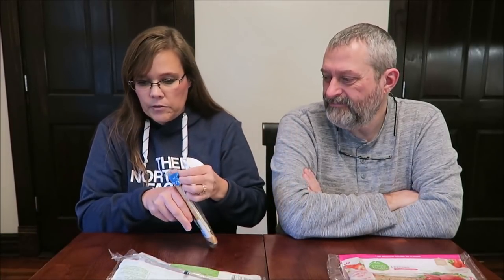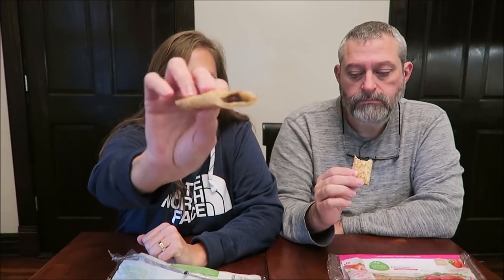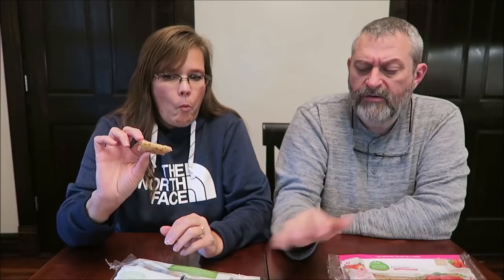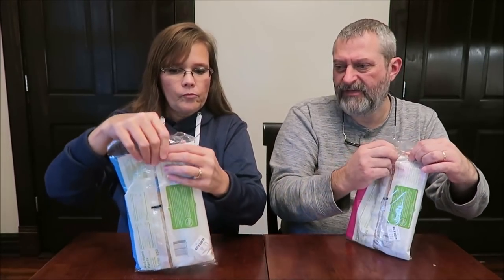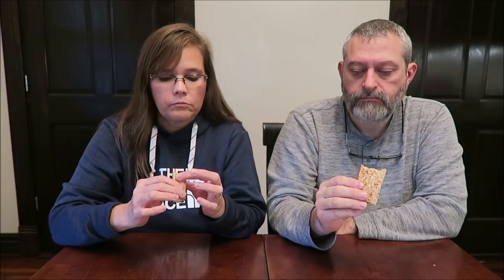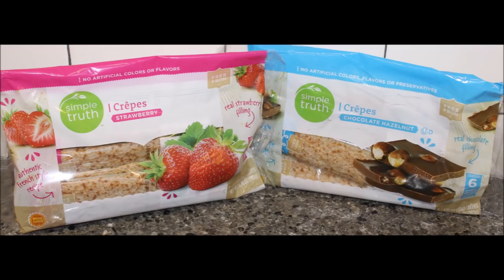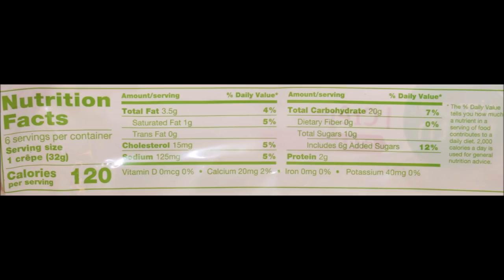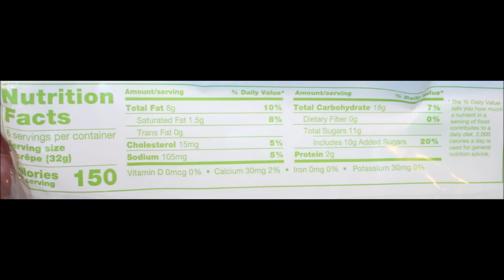Simple Truth Crêpes: Strawberry and Chocolate Hazelnut Review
This is a taste test/review of Simple Truth Crêpes in two flavors including Strawberry and Chocolate Hazelnut. They were $3.29 each at Kroger.